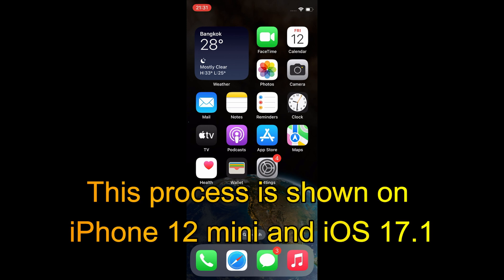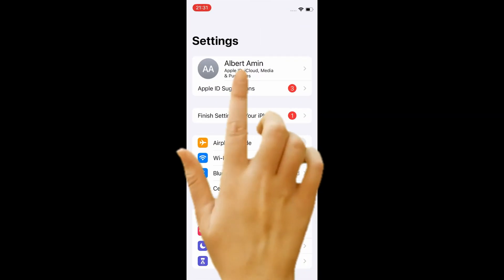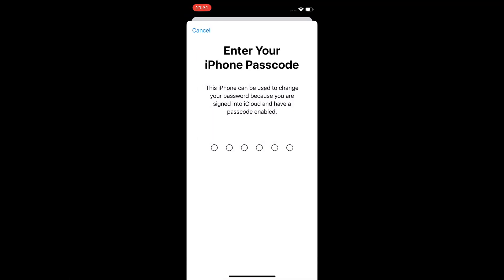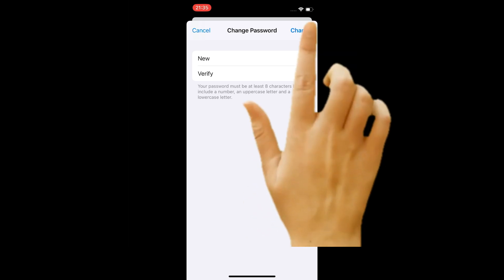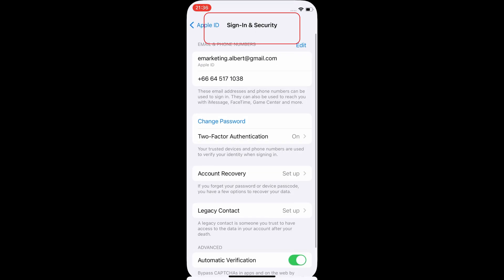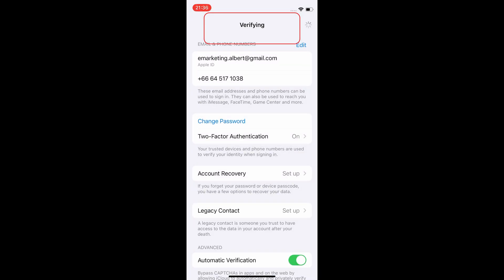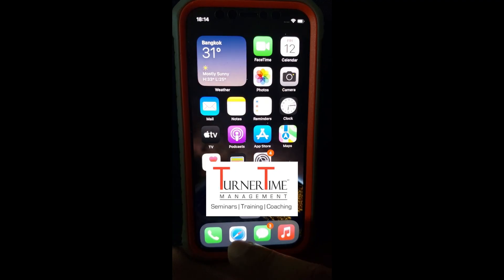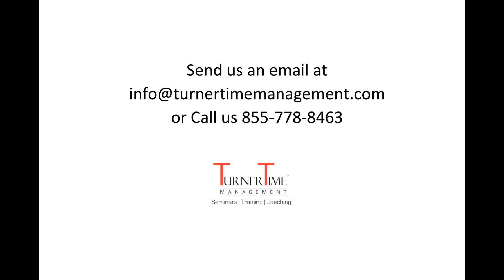How to Change Apple ID Password on iPhone or iPad | TurnerTime Tutorial